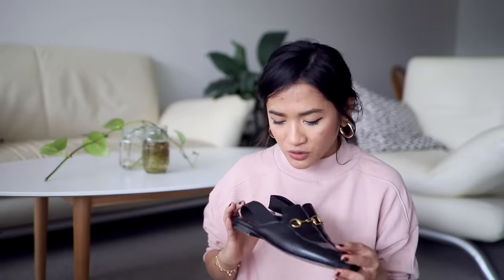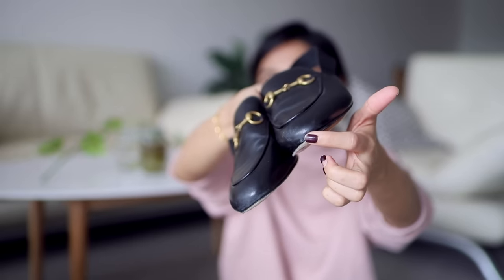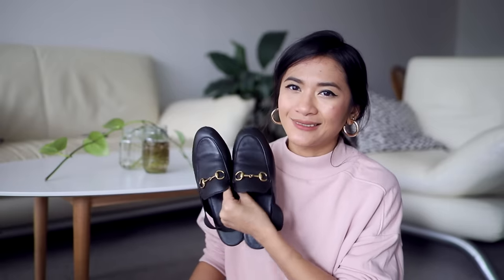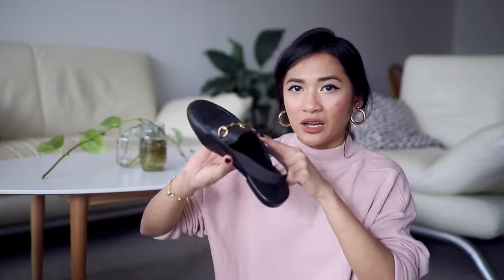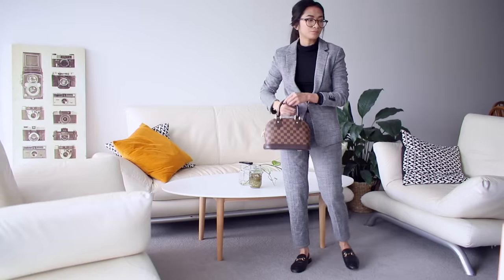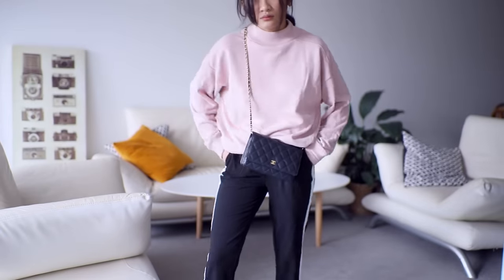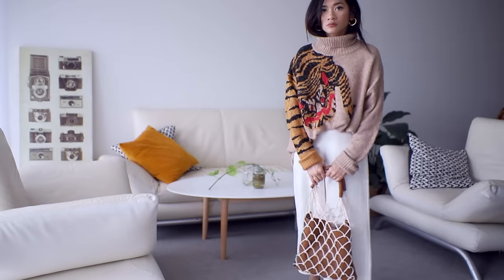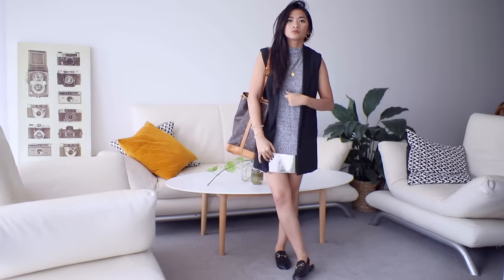GUCCI PRINCE TOWN LOAFERS | REVIEW & HOW I STYLE THEM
CASHBACK WEBSITES: Get further discounts when you shop!
It's sometimes worthwhile signing up for both there are aften different discounts on different websites so good to check which one has higher cash back.

However it does not affect the price for the buyer in any way. I'm also lucky to be sent items at times, however this never affects my opinion on an item.